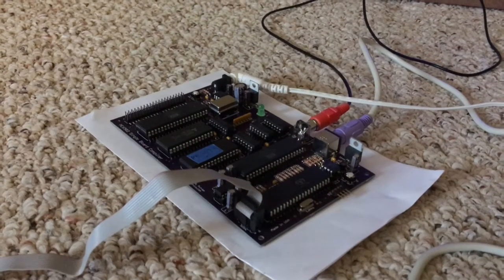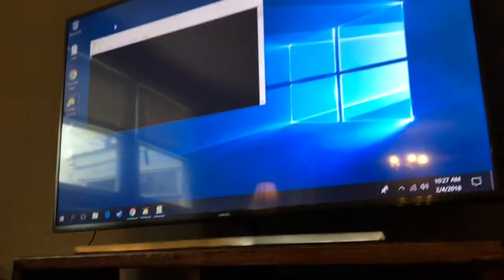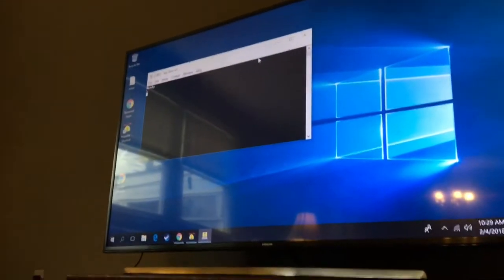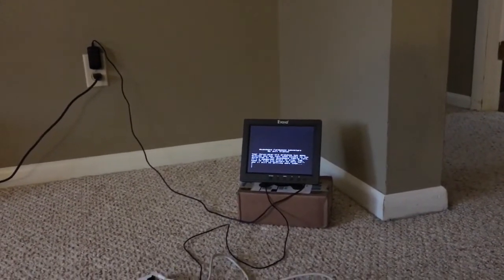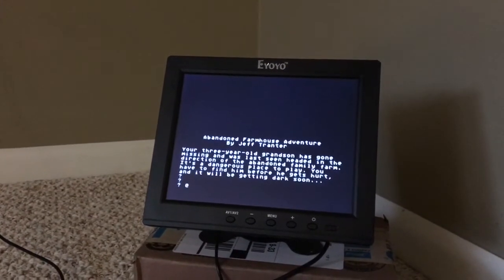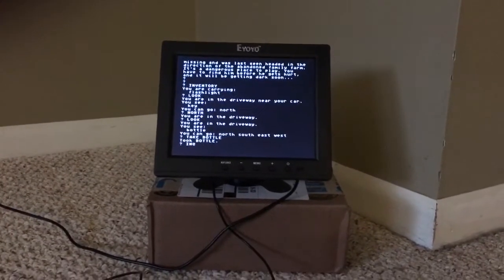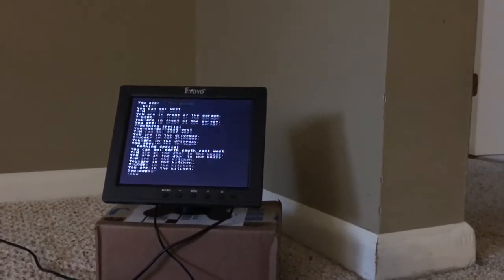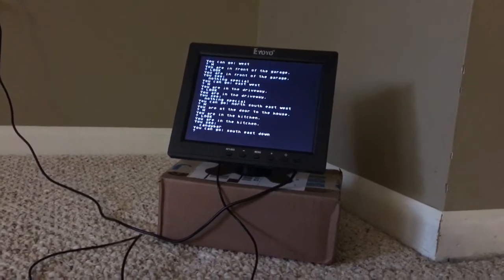PE6502 Fast serial loading, text adventure game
In this video, I demonstrate a large program transfer, loading fast over serial using hardware handshake of the PE6502.  Also, I demonstrate Jeff Tranter's Abandoned Farmhouse Adventure- a text adventure compiled using the CC65 cross-compiler running on Linux.  Finally, I talk about some upcoming hardware add-ons for the PE6502.

PS: Abandoned Farmhouse Adventure (discussed on our forum is a really good game, reminiscent of Zork from the good old days of interactive fiction!  I really needed to create a map while playing this one.  Many thanks to Jeff, who's youtube channel and blog here: Channel